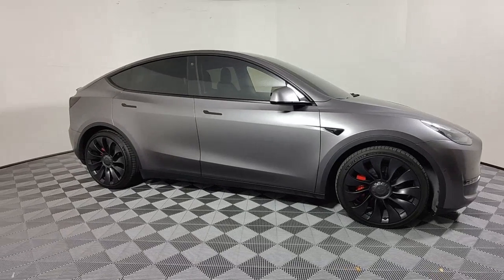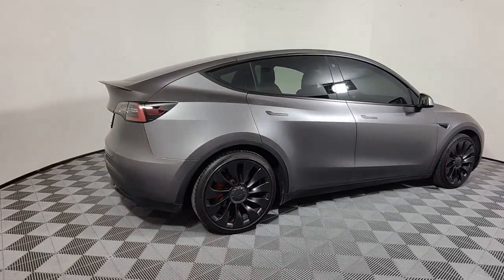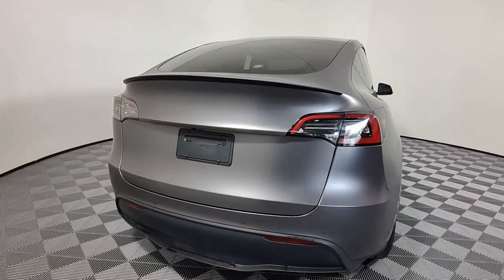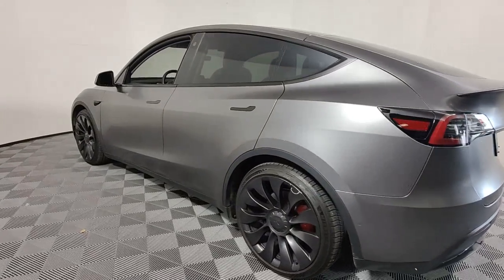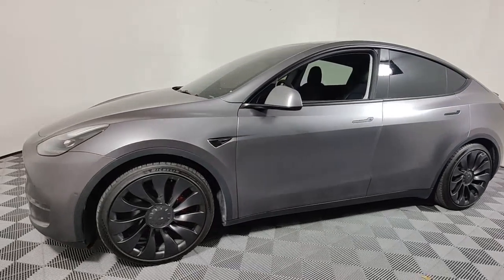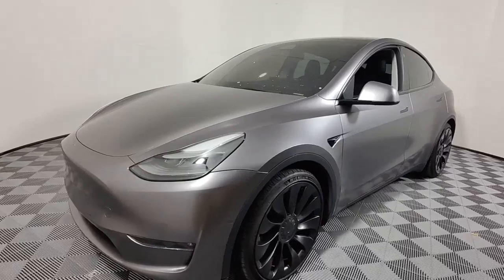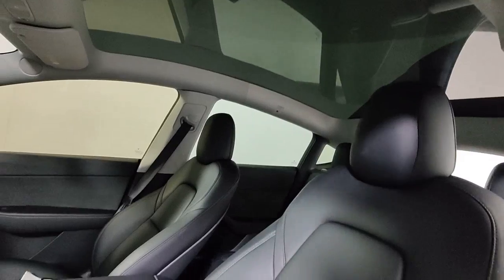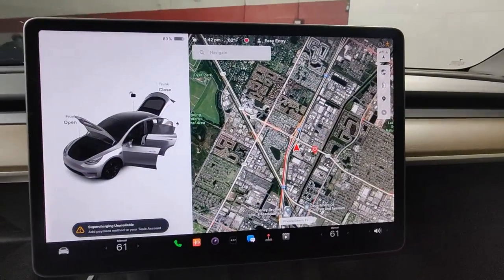2022 Tesla Model_Y West Palm Beach, Riviera Beach, North Palm Beach, Royal Palm Beach, Palm Beach Ga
Midnight Silver Metallic Used 2022 Tesla Model_Y Performance available in 3870 West Blue Heron Beach, Riviera Beach, Florida at I95 Nissan. Servicing the West Palm Beach, Riviera Beach, North Palm Beach, Royal Palm Beach, Palm Beach Gardens, FL area.

I95 Nissan
3870 West Blue Heron Blvd

Our staff proudly hold the nationwide record for most pre-owned Teslas sold by a franchise dealership in 2021! Fully versed on all different models hardware options autopilot versions and more! We will assist you in getting to know your pre-owned Tesla setting up your Tesla account for mobile access and much more. Our exclusive Tesla extended service contract is accepted HASSLE FREE at the Electrified Garage a high-tech EV repair facility comprised of prior Tesla and top EV mechanics.brbrbr*ONE OWNER* *CLEAN CARFAX* BLUETOOTH BACKUP CAMERA BLIND SPOT APPLE CAR PLAY ANDROID AUTO LIKE NEW LANE DEPARTURE LANE KEEP ASSIST SUNROOF LEATHER COLLISION MITIGATION FORWARD COLLISION REAR CROSS TRAFFIC ALERT NAVIGATION USB PORTS DEALER INSPECTED FULLY SERVICED FULLY DETAILED NEWER TIRES & BRAKES ICE COLD AIR GAS SAVER LOW SUPPLY CAR ACT FAST 14 Speakers Navigation System Premium Audio System. **Here at I-95 Nissan youll receive the expertise of our Factory Certified Sales Consultants and staff. Purchase your next vehicle from the comfort of your home. And have it delivered to you FREE of charge! Your health and safety are our priority. Shop with confidence with our 3-day exchange policy and complimentary vehicle sanitization with each new or used vehicle.** CARFAX One-Owner. Midnight Silver Metallic 2022 Tesla Model Y Performance CUSTOM WRAP / FSD CAPABLEbrbrKBB Fair Market Range High: $69524 Priced below KBB Fair Purchase Price! 115/106 City/Highway MPGbrbrbrClean CARFAX.br**Price does not include reconditioning and certification costs.